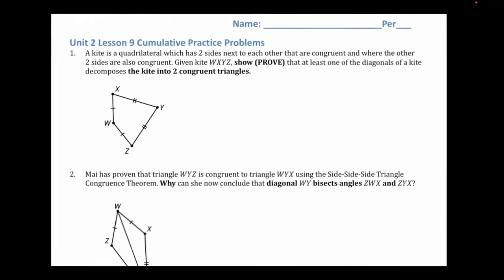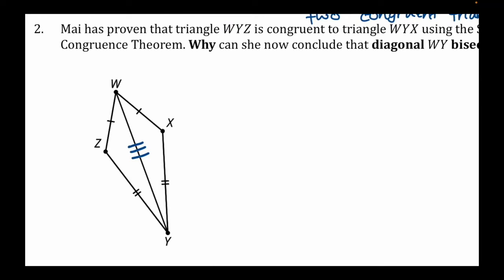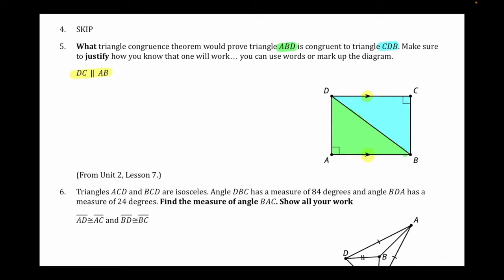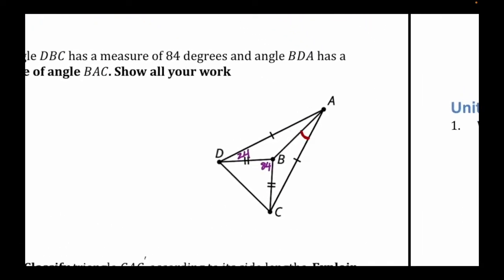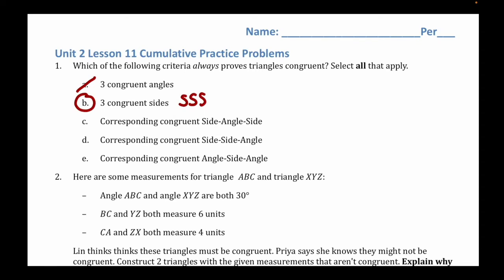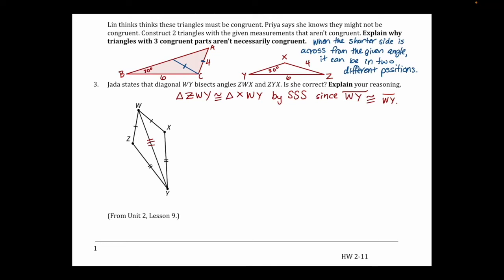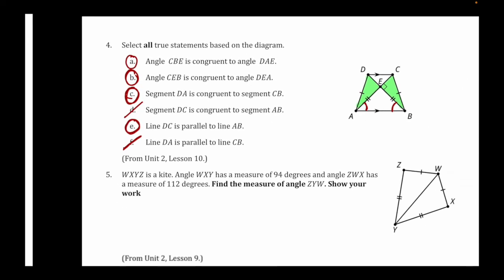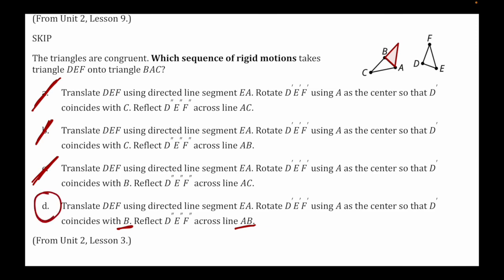Geometry Illustrative Math: Unit 2 Lessons 9 & 11